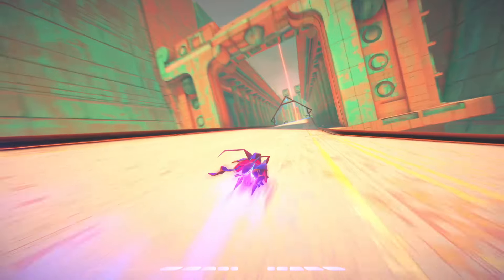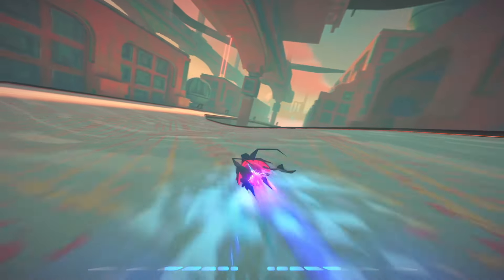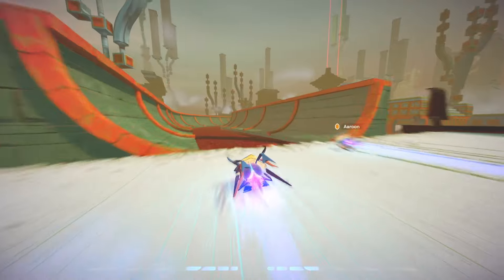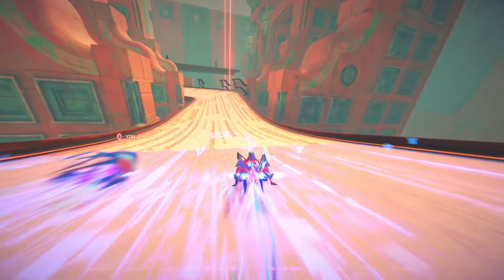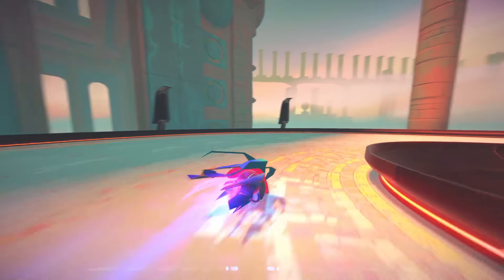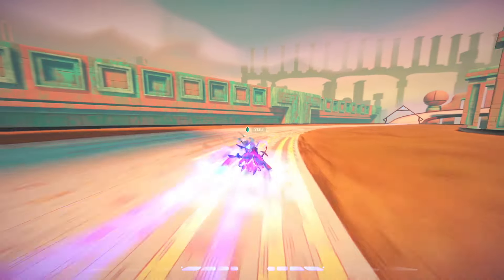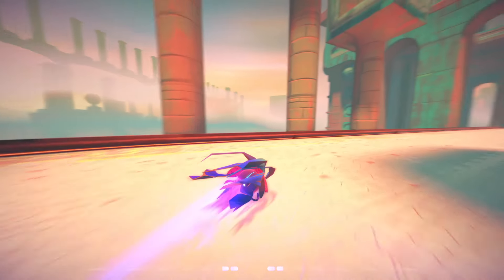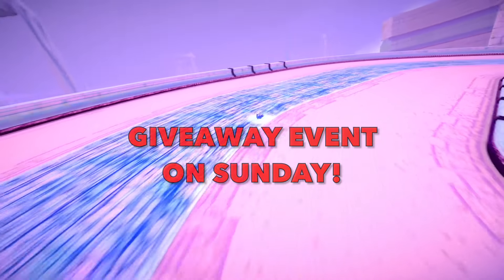Phantom Spark - The Game That Will Make You a Better Racer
Huge thanks to @coatsink for providing me with a code for the game. In this video I talk about why Phantom Spark is a game every racing fan should try as this game will improve your fundamental skills regardless of which racing game you play.